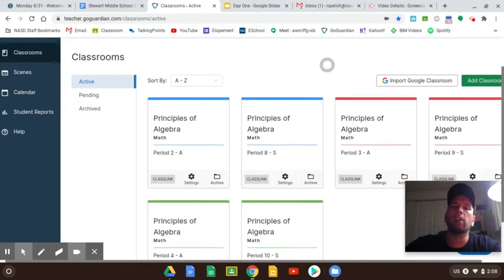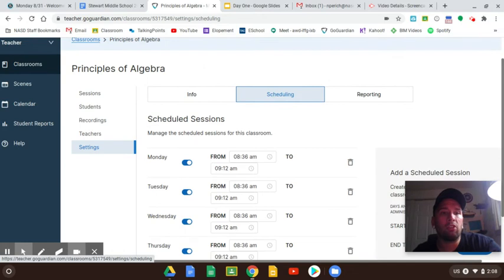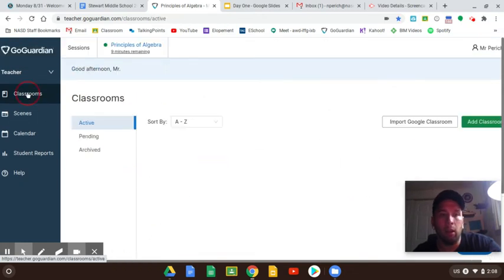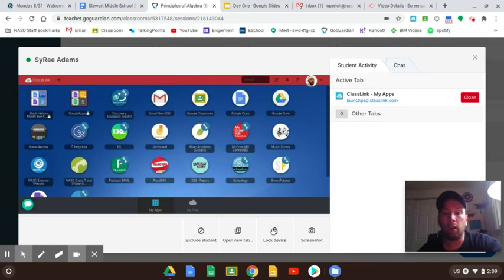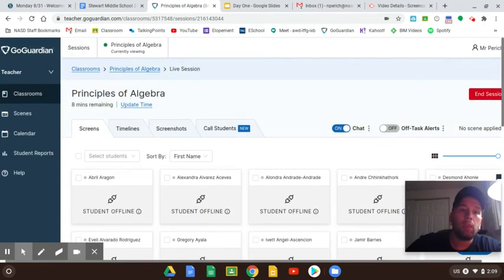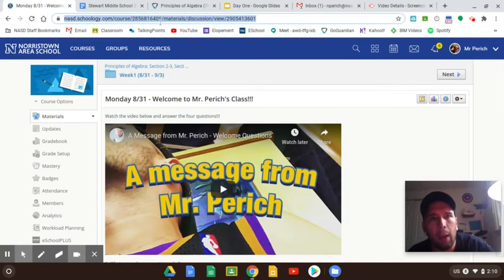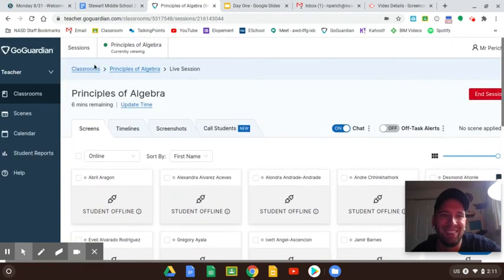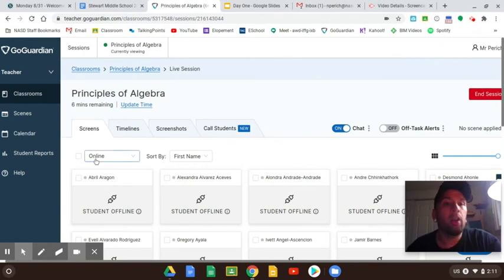GoGuardian for Synchronous and Asynchronous Learning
Stewart Middle School .